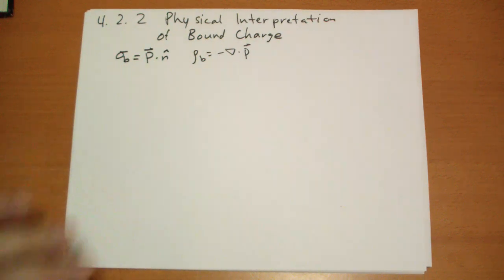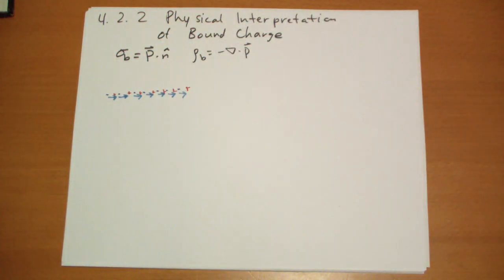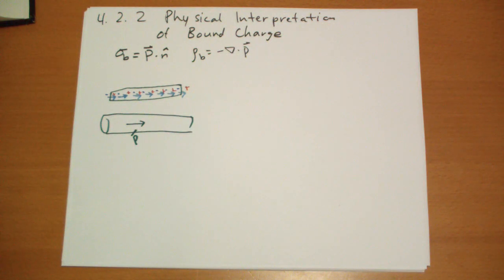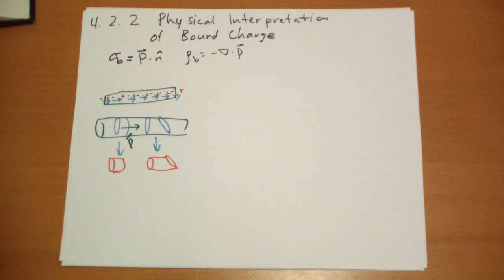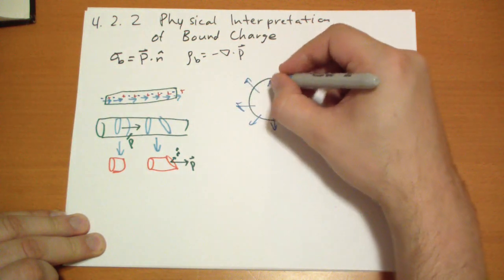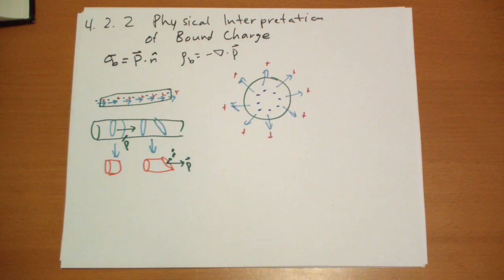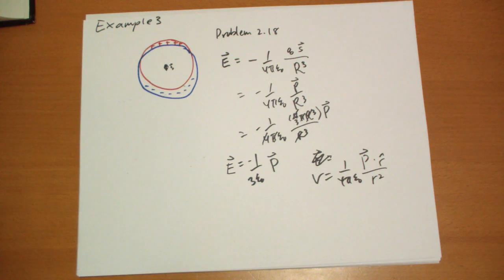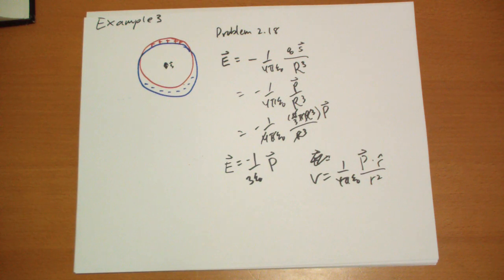4.2.2 Physical Interpretaion of Bound Charge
Are the bound charges real or imaginary? A simple mental model will show that they are very real.